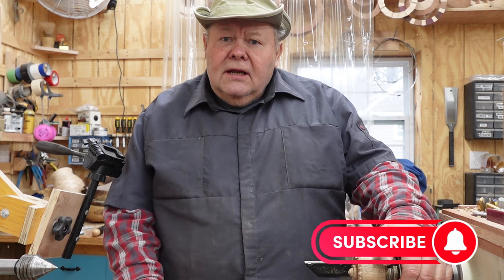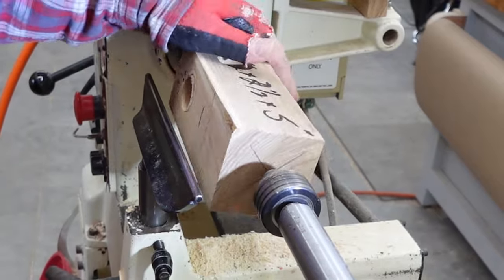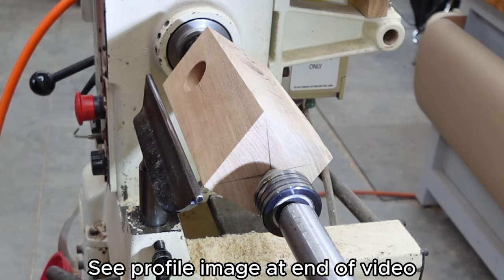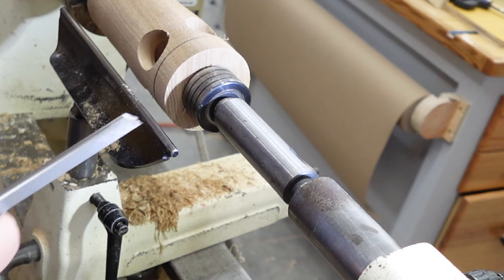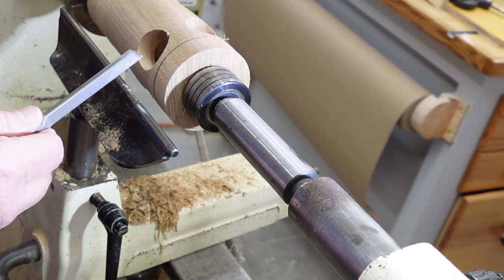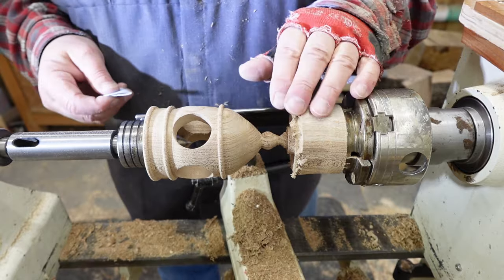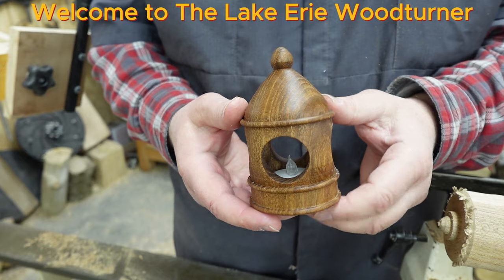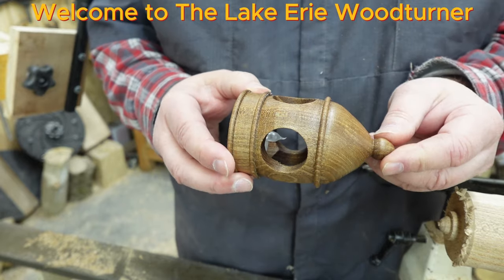Anyone can turn a Tealight Lantern Ornament from just a piece of firewood--The Lake Erie Woodturner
NOTE: New Channel Name...The Lake Erie Woodturner

Today  I share how I prepare and turn a chunk of wet elm cut this summer and make a beautiful and practical Tealight Lantern Ornament you can hang on the tree or let it stand on the shelf along with all the other trinkets and baubles that are displayed for Christmas.!

A 2 1/2 diameter piece of wood about 6" long and an hour of time and you can have one like this(or even better!) for your holiday display. It was fun to make and I think will be around the house on the Christmas holidays for years to come. That is unless one of the friends or relatives get sticky fingers!!
Just a reminder everything you see here is probably going to be a rehash of ideas and projects I have learned from YouTube videos and watching more experienced turners than I .

Since retiring in 2021 and building my woodshop I have had more time to do the things I really enjoy!! Woodturning of all kinds--especially segmented woodturning--are my favorite. More recently though I have had an abundance of green wood that I have to process and must turn before I lose it to the bugs and spalting. Now that it has cooled down a little and can't be outside as much I can spend more time in the shop making shavings and sawdust! Come along for the journey of a retired beginning woodturner with WAY TOO MUCH time on his hands. I'd love to have the company!

Love getting the shop floor dirty and the shavings a flying!!!